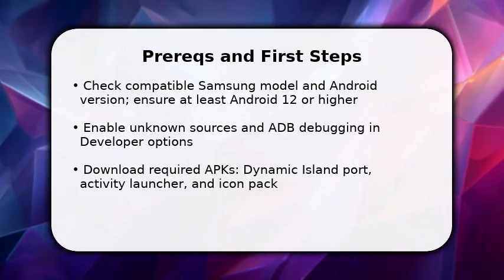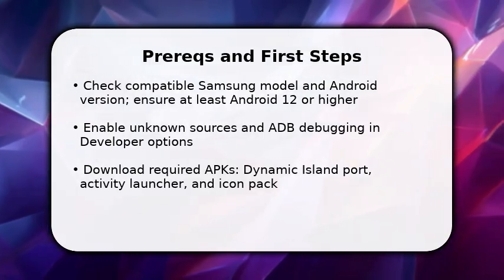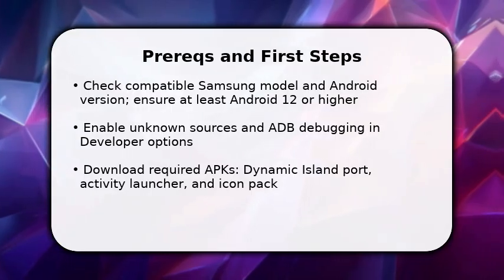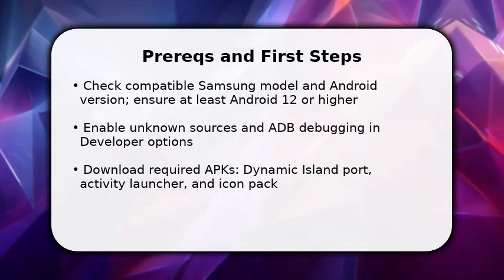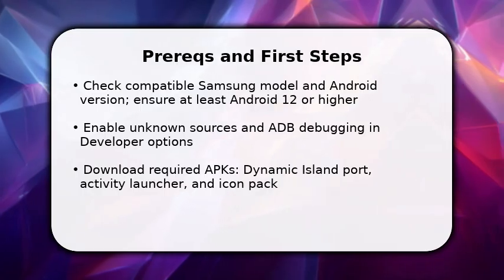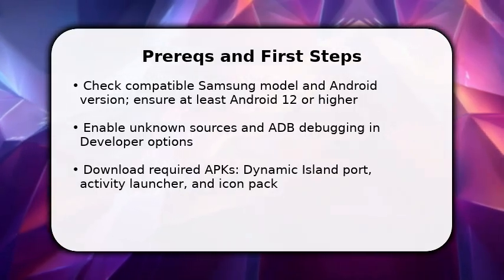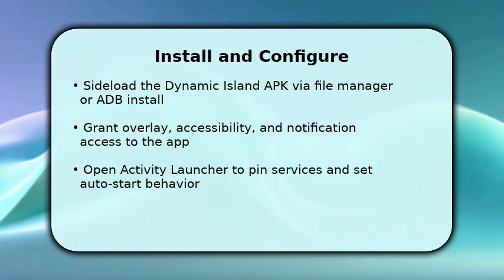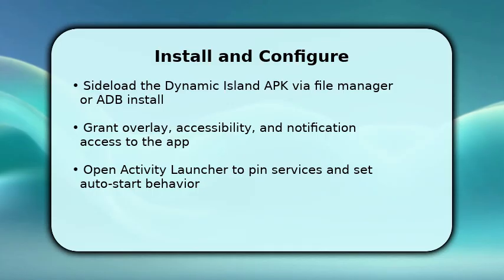How to Get Dynamic Island on Samsung (full Guide)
How to Get Dynamic Island on Samsung (full Guide) | 🔒 Surfshark VPN Deal — Stay private and secure. $1.99/mo + 3 Months Free ▸

Discover the step-bythy process of enabling Dynamic Island on your Samsung device with our comprehensive guide. Learn how to personalize notifications and widget displays for a more interactive user experience directly from this video tutorial.

Samsung, Dynamic Island, How-to Guide, Enable Dynamic Display, Notifications Widget Customization, User Experience Personalization